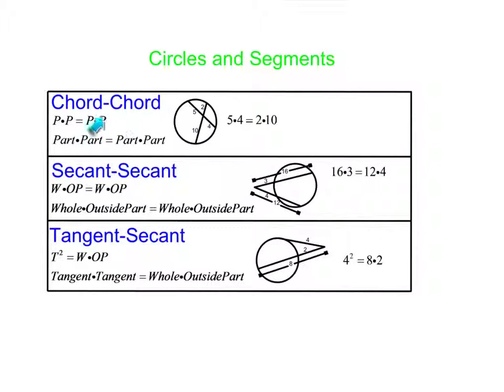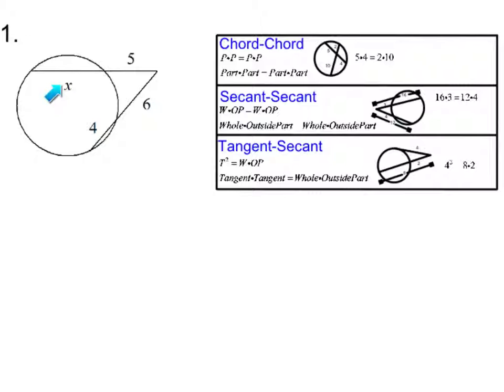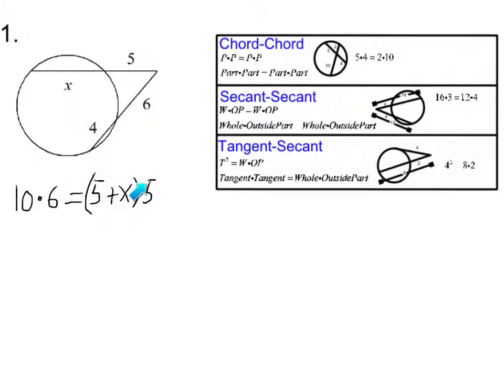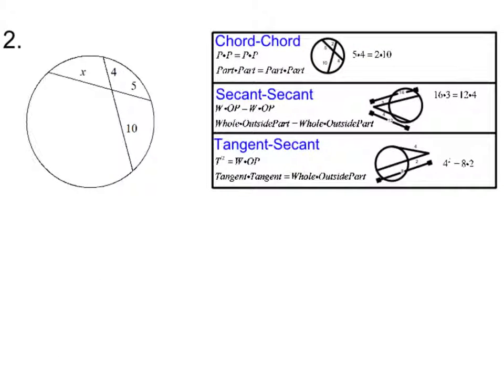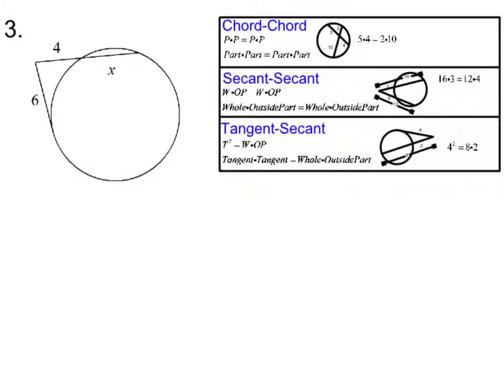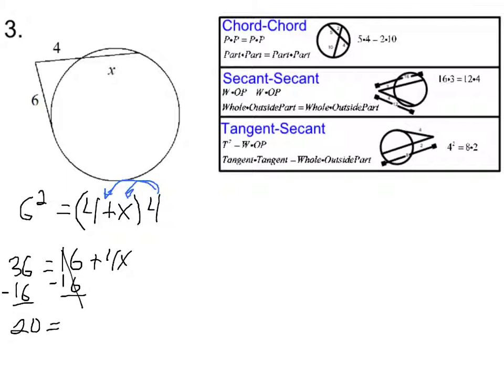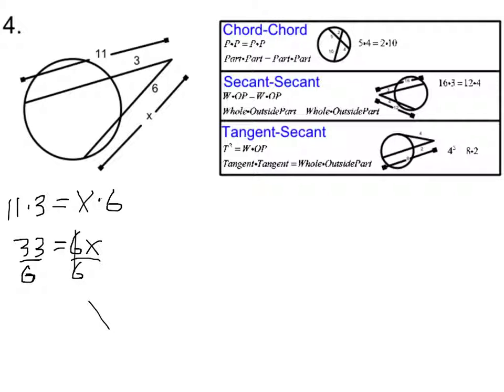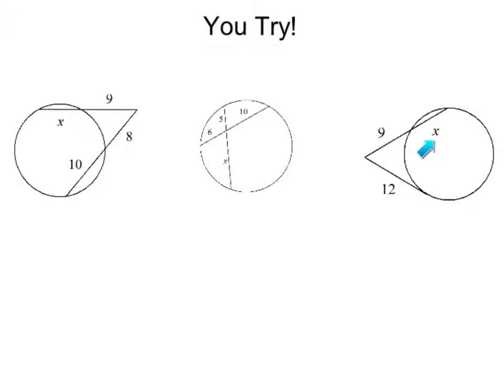Circles and segments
circles and segments done